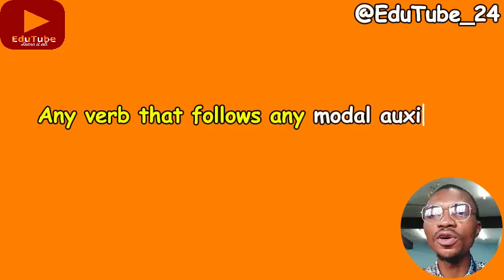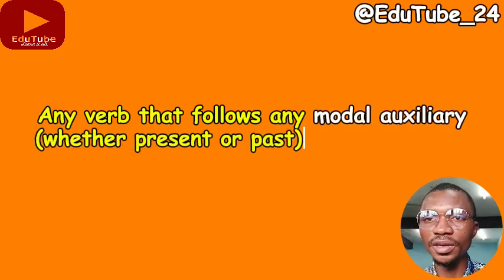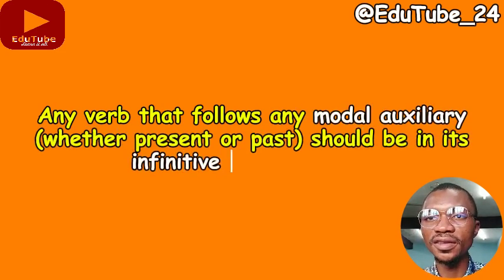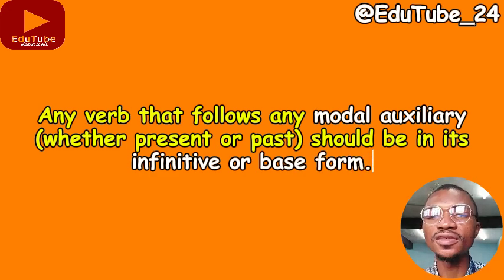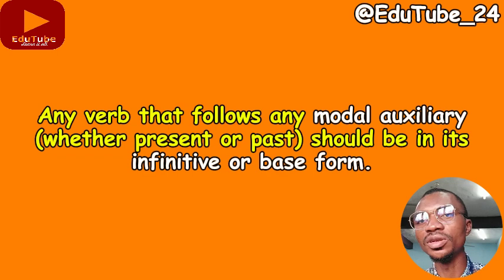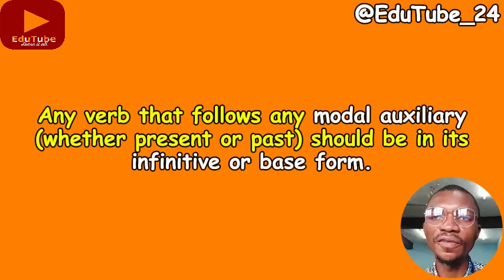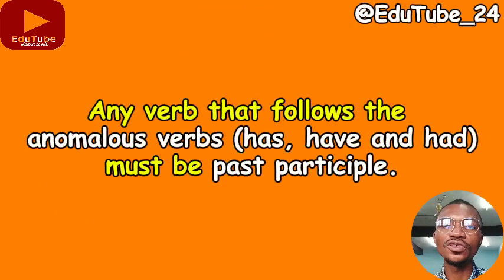Mastering THE MODALS, THE ANOMALOUS, THE INFINITIVE And PAST PARTICIPLES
Learn to use infinitives correctly after modal verbs and past participles after anomalous verbs. This comprehensive lesson will guide you to perfect your grammar and avoid common mistakes. 📚✍️ EnglishGrammar ModalVerbs PastParticiples GrammarTips LearnEnglish"